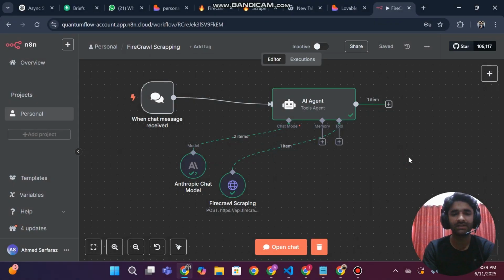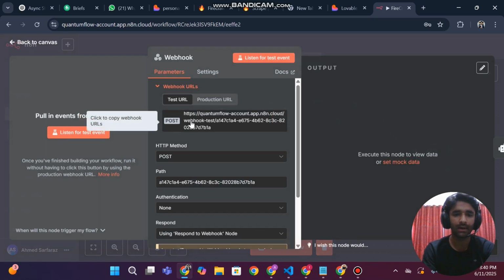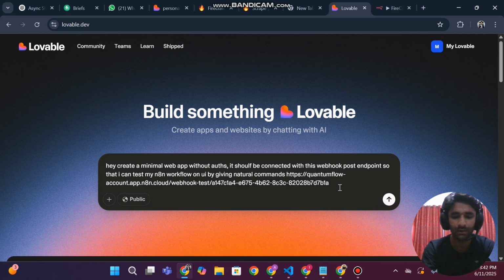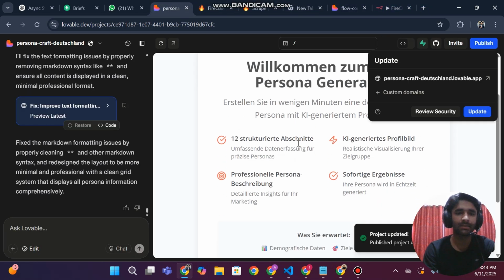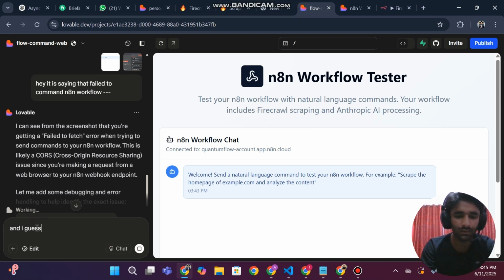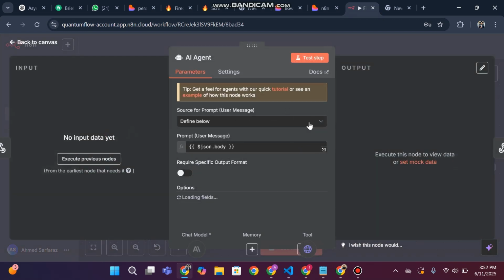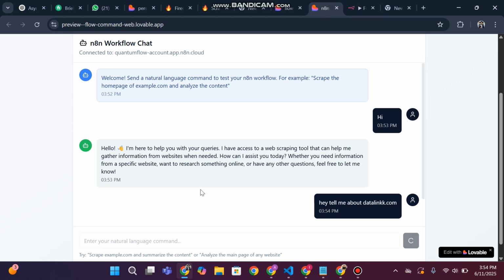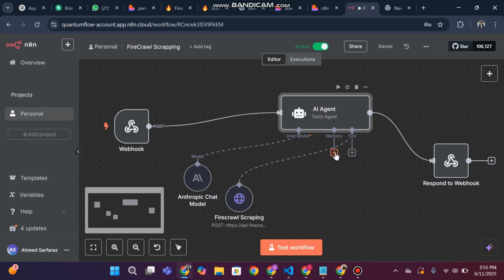Firecrawl Part 2: Build Lovable UI for Web Scraping within minutes | n8n Tutorial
Transform your basic scraping workflow into a beautiful chat application! This tutorial shows you how to create a user-friendly interface where anyone can scrape websites using simple natural language commands like "Scrape datalinkk.com and tell me about their services.

🎯 What You'll Build:
✅ Professional Chat Interface - Beautiful UI built in minutes using Lovable
✅ Natural Language Scraping - No technical commands needed
✅ Real-Time Data - Live scraping instead of cached responses
✅ Webhook API Integration - Production-ready architecture

🛠️ Technologies Used:

n8n - Workflow automation and webhook setup
Claude Sonnet 4 - Natural language processing
Firecrawl API - Professional web scraping
Lovable - Rapid UI development

💡 Perfect Applications:
Client Presentations - Professional scraping demos
SaaS Products - White-label scraping solutions
Research Tools - Easy data collection interface
Business Apps - Customer-facing scraping services

🎁 What You Get:
Chat UI configuration guide
System prompts and commands
Production-ready application

Need custom scraping solutions? Let's build something amazing together!